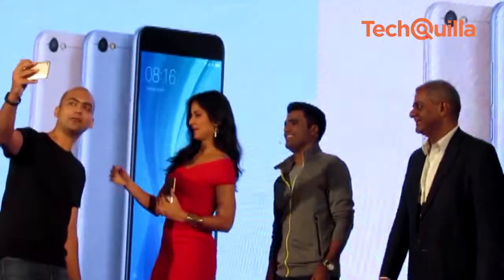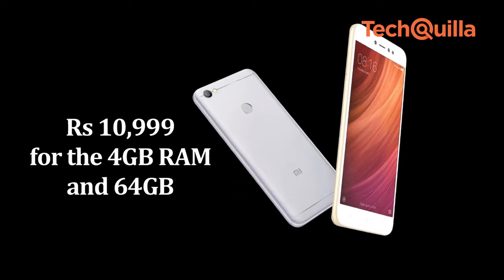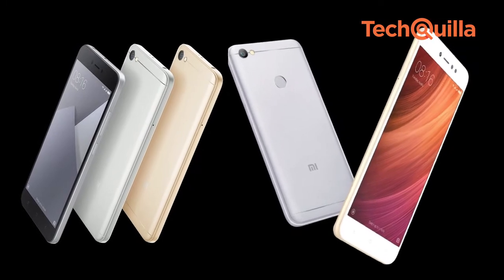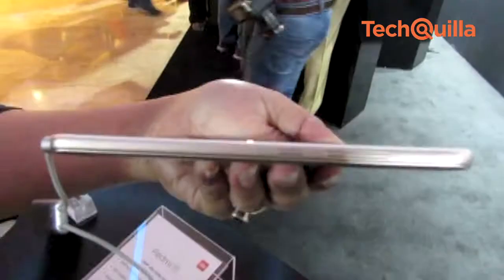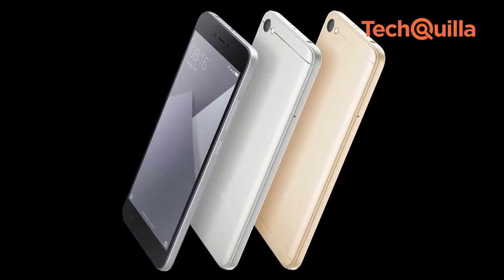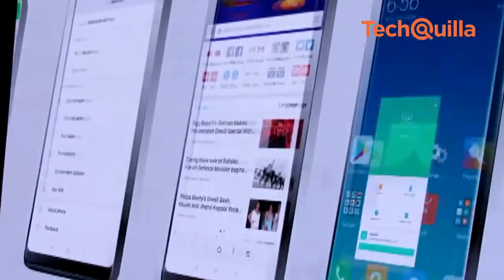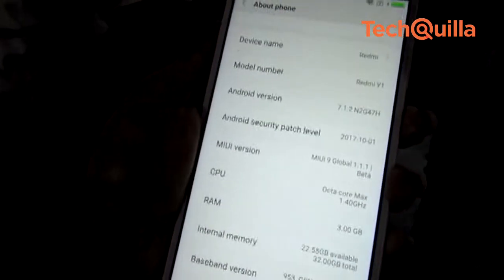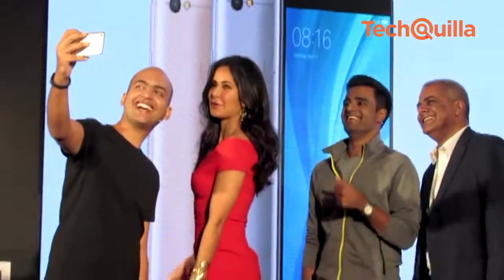First Impression: Selfie-centric Redmi Y1, Y1 Lite launched in India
Xiaomi India launched the selfie-centric Redmi Y1 and Redmi Y1 Lite smartphones and announced the release of the global version of MIUI 9 an upgrade to its customised Android-based operating system (OS). The new OS based on Android Nougat also supports three major style notifications which are multiple styles, bundling notifications and quick replies.